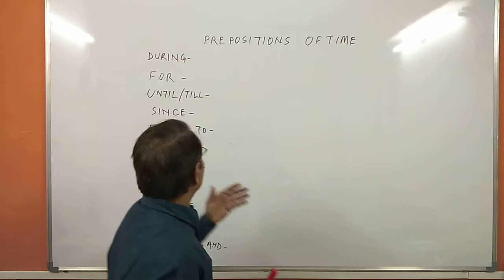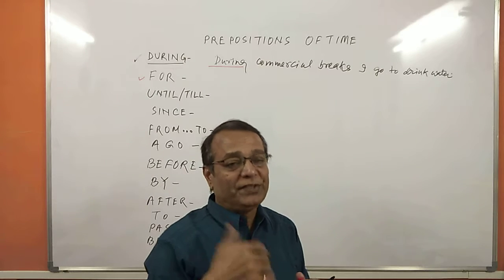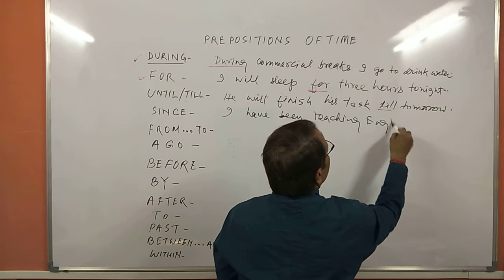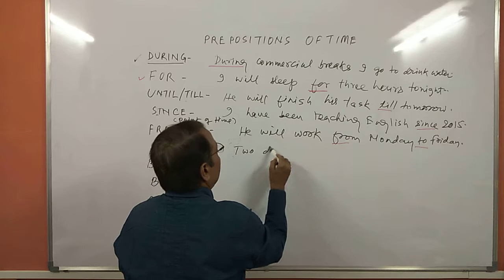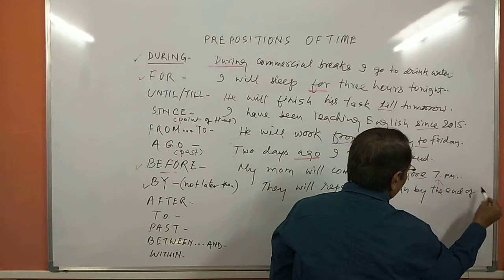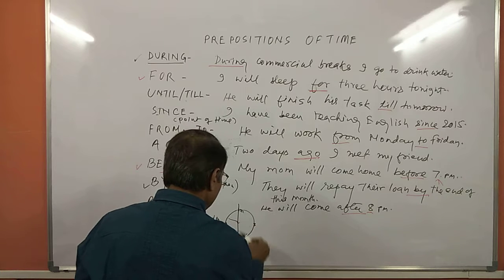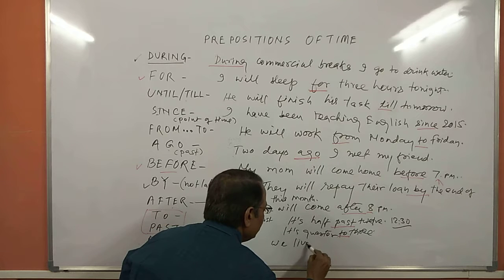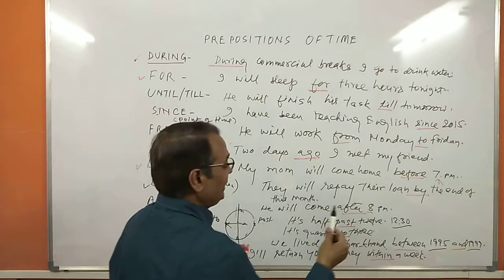Prepositions Of Time - Learn English With Satish Rawal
Prepositions are the words that relate nouns and things with other nouns and things.